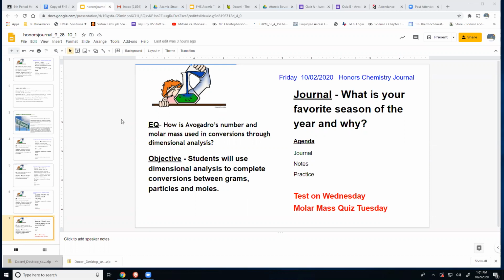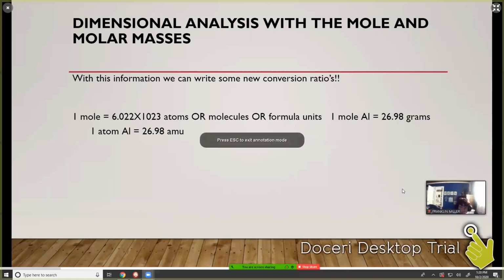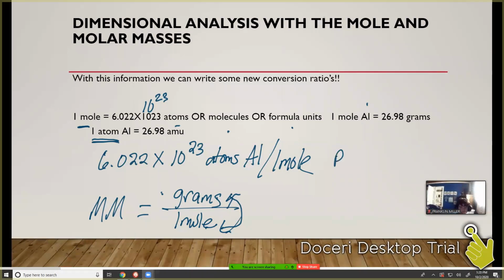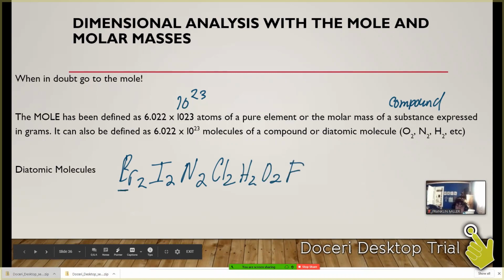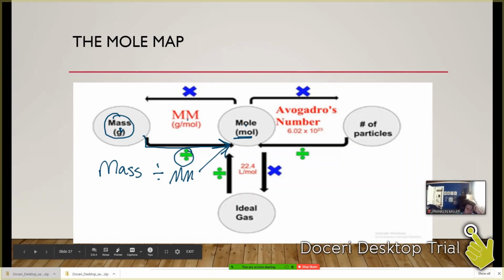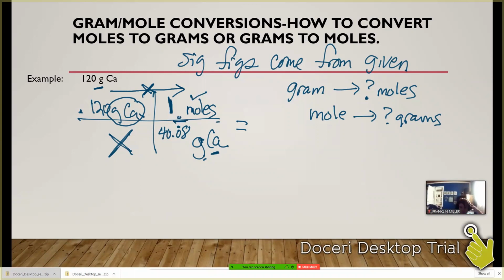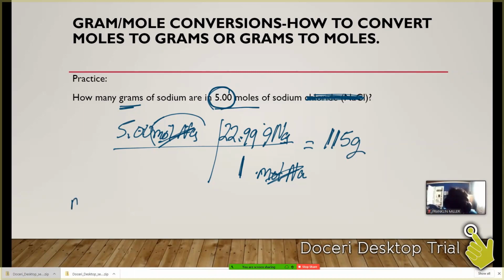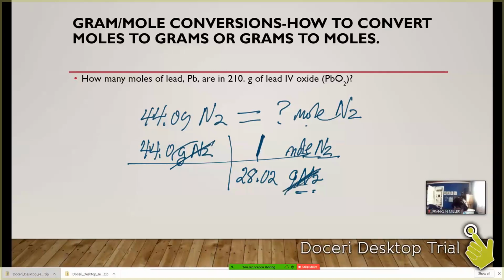Ms. Lowry Honors Chemistry 10/02/2020